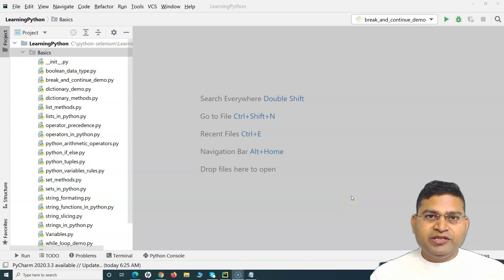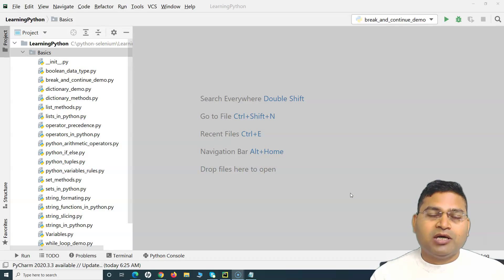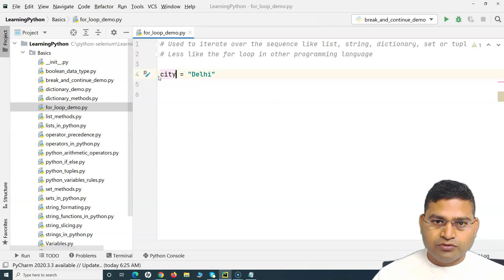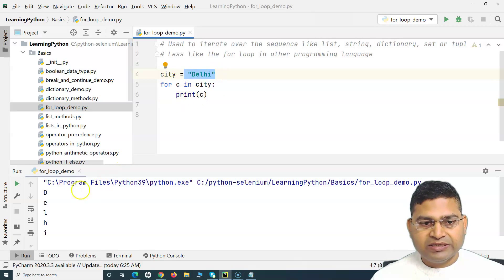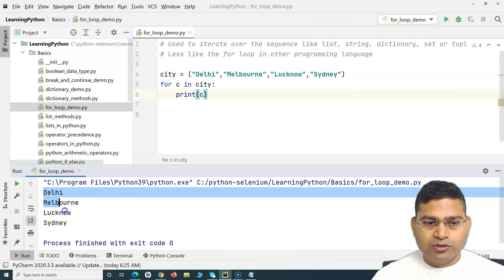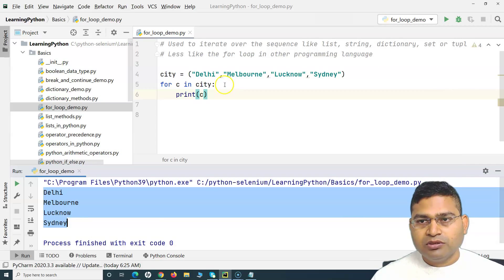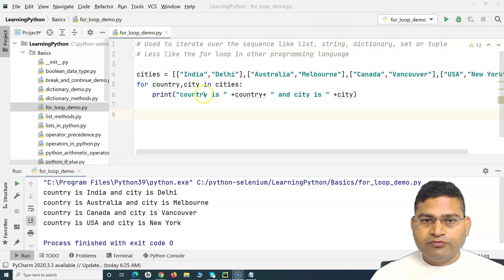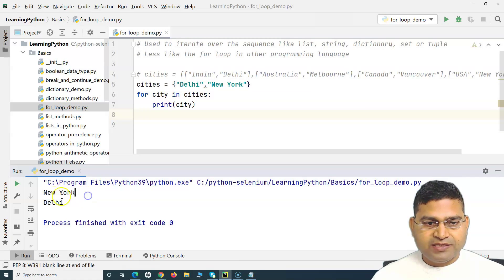Python for Testers #23 - For Loop in Python | Python Loop Tutorial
In this Python for Testers Tutorial we will learn how to use For loop in python. Loops in python are used to execute a particular set of code again and again until the condition is evaluated as false.

In Python, For loop is different from "for loop" as in other programming languages like Java. For loop in Python works more as an iterator and is used to iterate over a sequence. A sequence can be a list, string, dictionary, set, tuple etc.